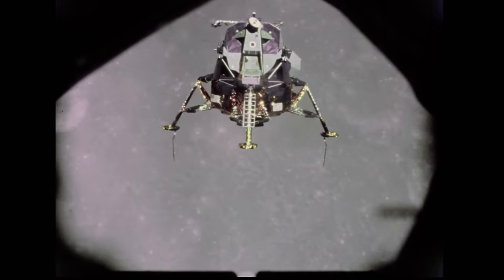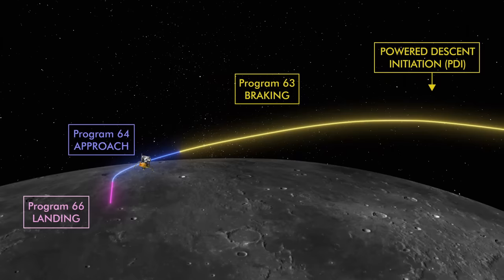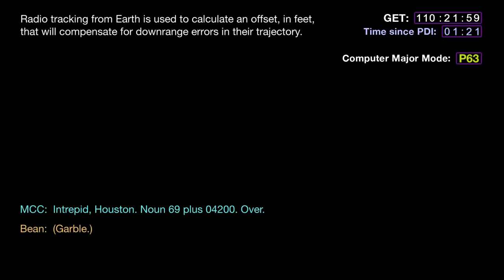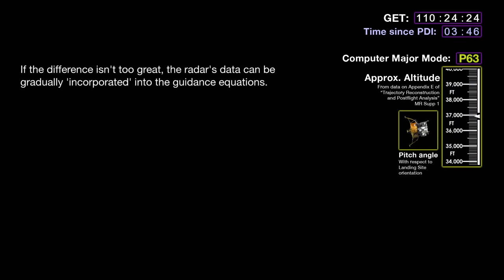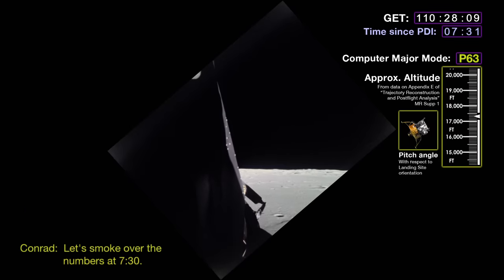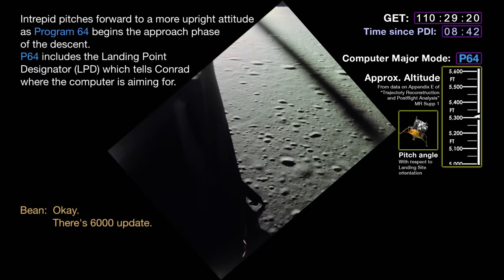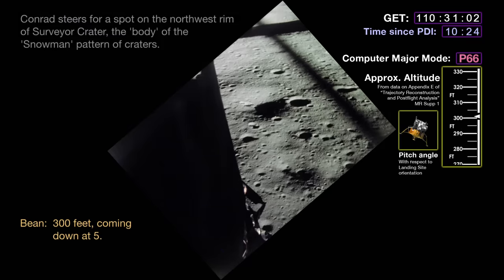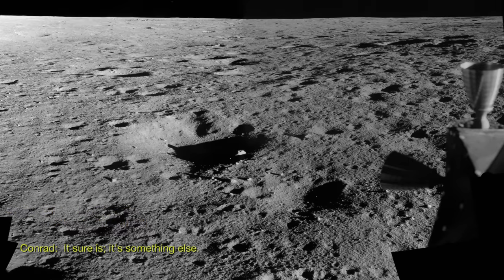Apollo 12: The Complete Descent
A detailed account of every second of the Apollo 12 descent and landing on Oceanus Procellarum in the Moon's western hemisphere. The video combines data from the Lunar Module's onboard computer for altitude and pitch angle, with 16mm film that was shot at 12 frames per second during the approach and terminal phases of the descent. The audio recording of the air/ground communication has been subtitled to aid comprehension.

This video is part of the Apollo Flight Journal, Apollo 12 collection.
Also available by David Woods:  'How Apollo Flew to the Moon'.
This book is available from all usual outlets including Google and Kindle as well as paperback and audiobook.